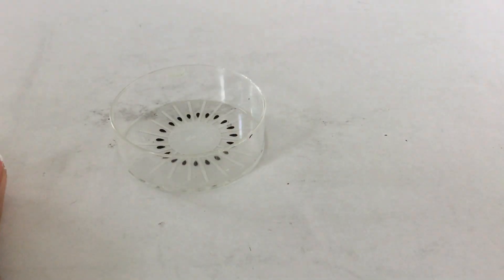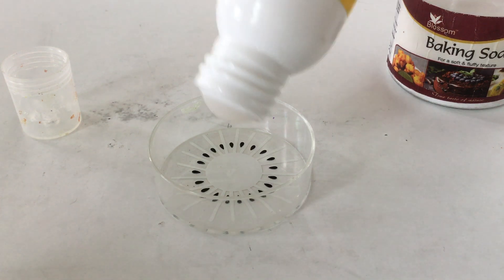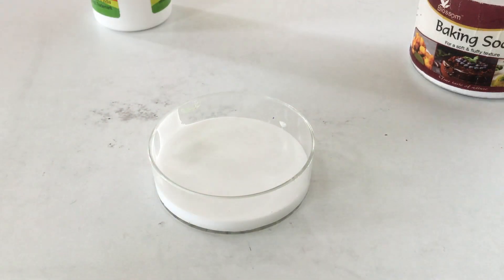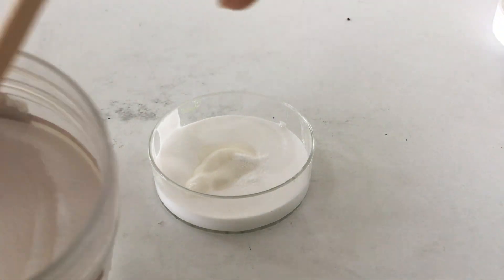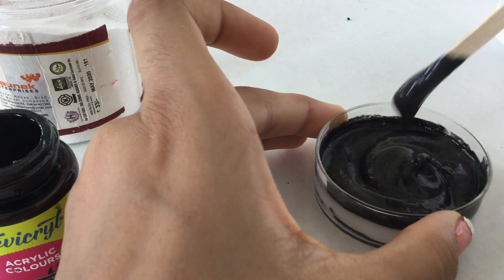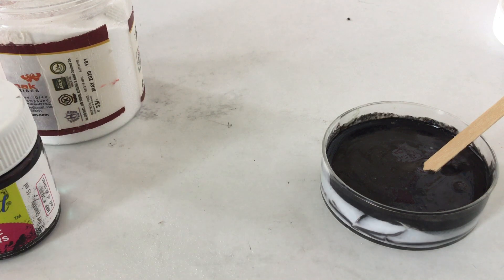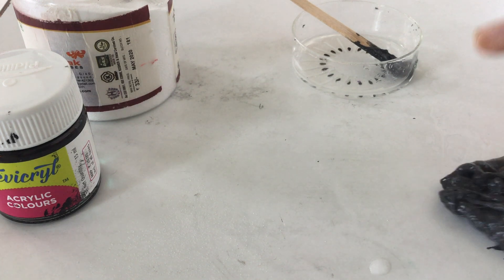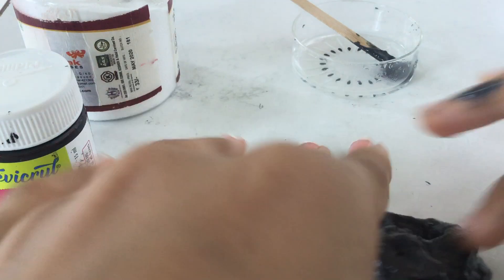how to male slime without activator